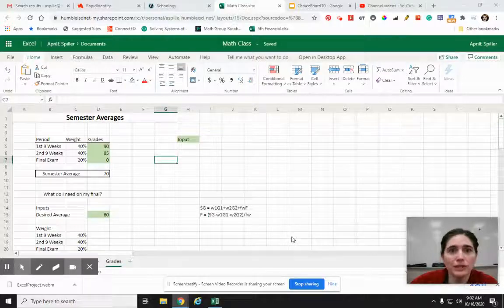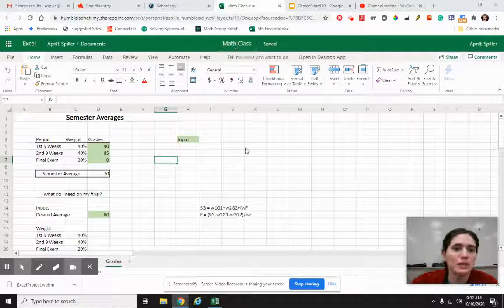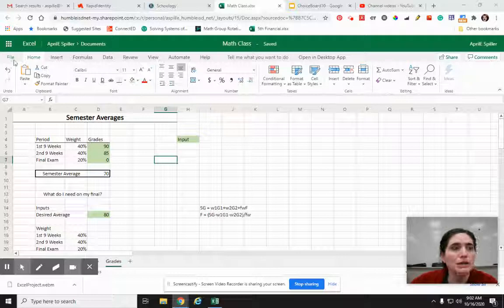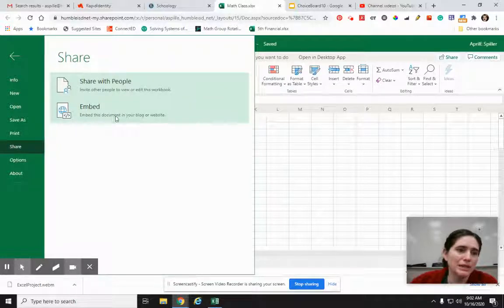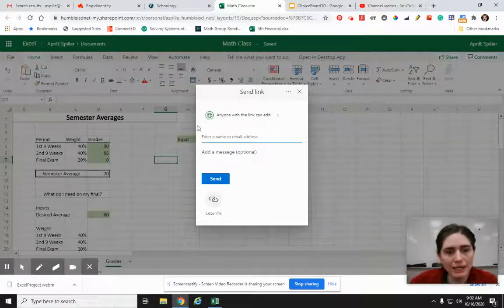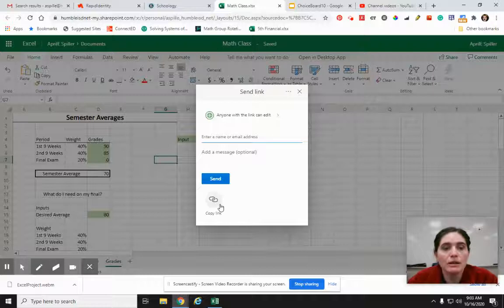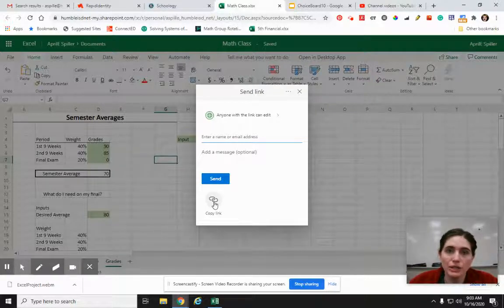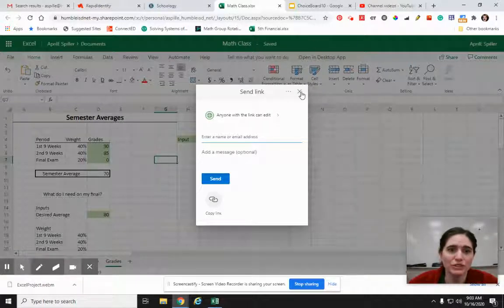Submitting Excel Assignments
This shows you how to submit Excel assignments using Office 365.